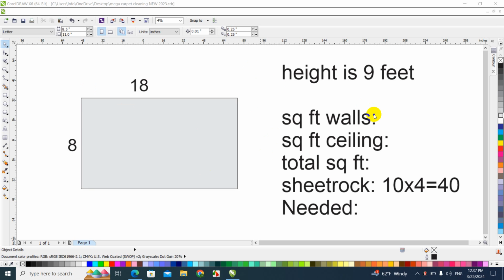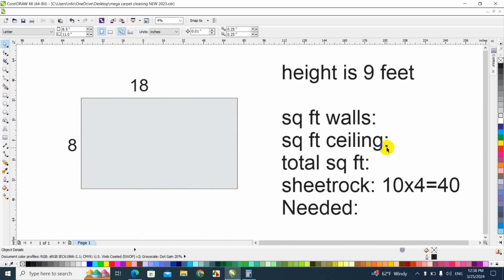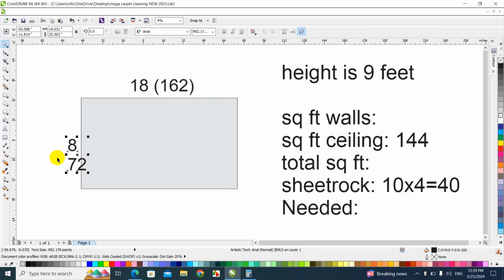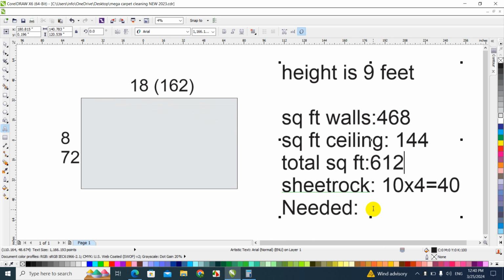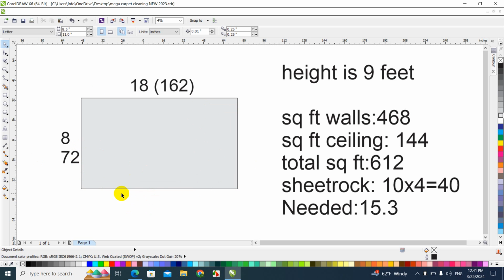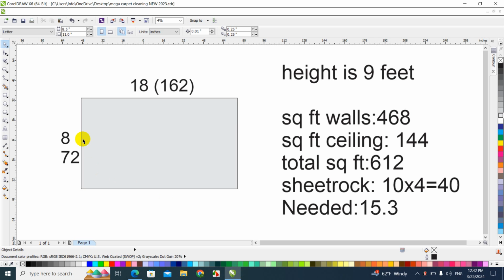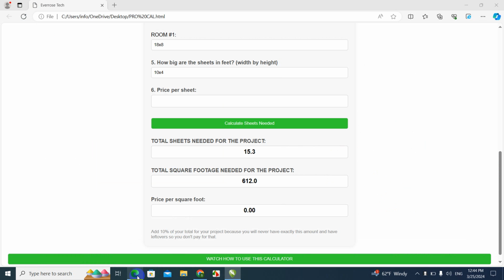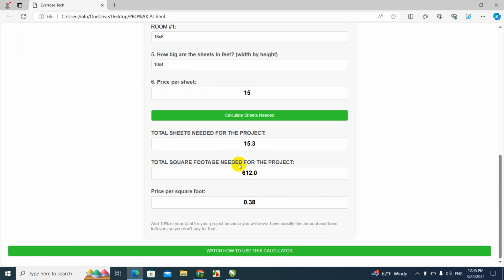how to calculate SQUARE FOOTAGE of a ROOM (walls and ceiling)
In this video I show you haw fast you can break down the square footage of walls and ceiling with our calculator.